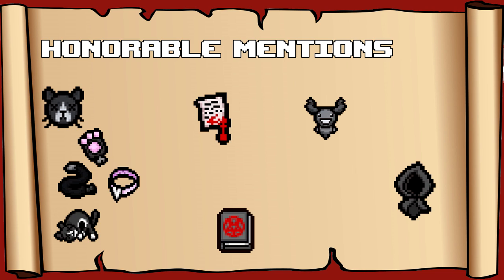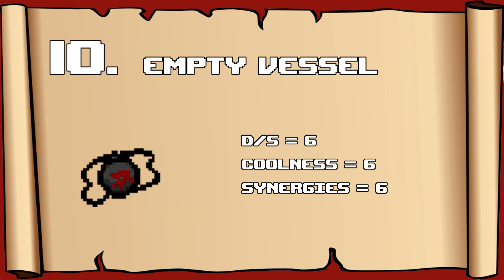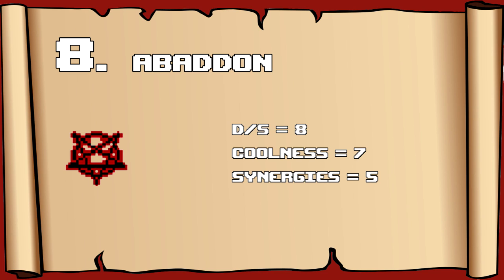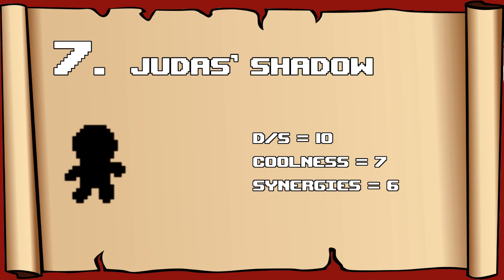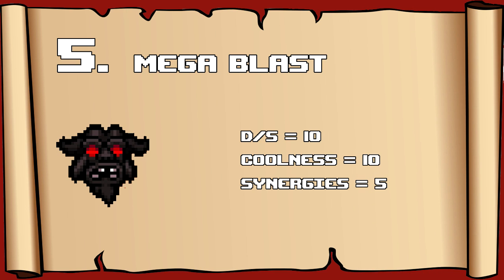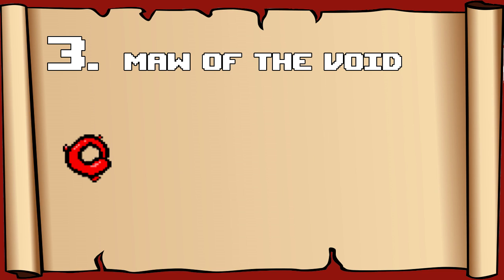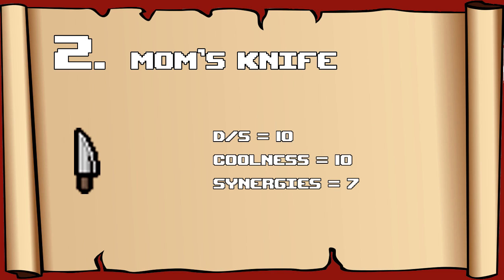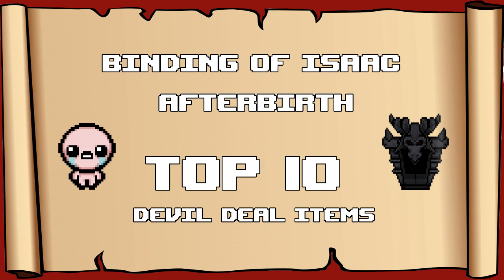Top 10 DEVIL DEAL ITEMS! :: Binding of Isaac: AFTERBIRTH